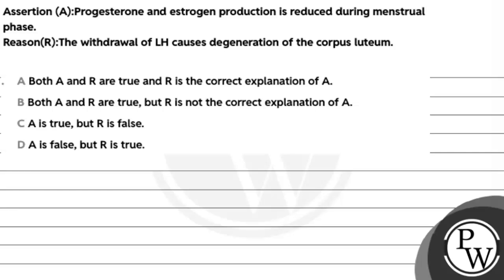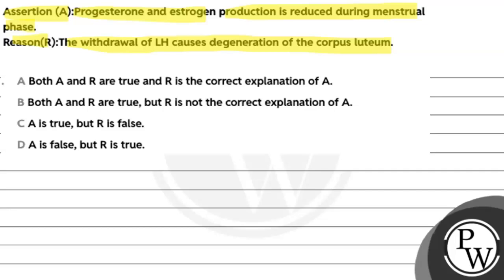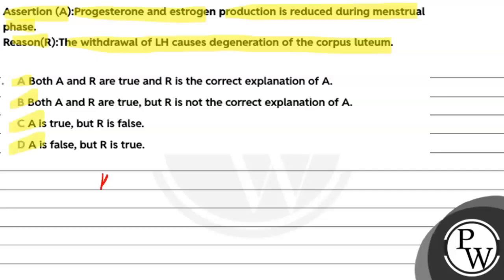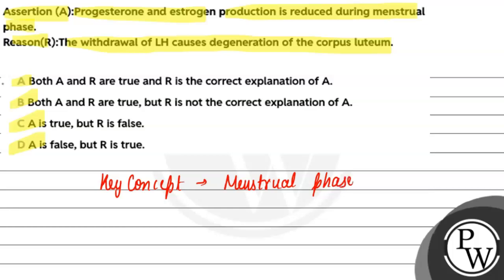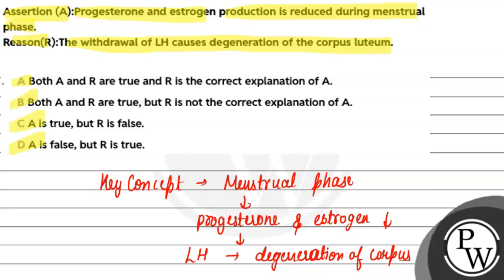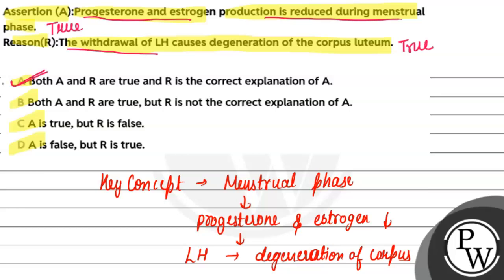Assertion (A):Progesterone and estrogen production is reduced during menstrual phase.\nReason(R)....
Assertion (A):Progesterone and estrogen production is reduced during menstrual phase.\nReason(R):The withdrawal of LH causes degeneration of the corpus luteum.